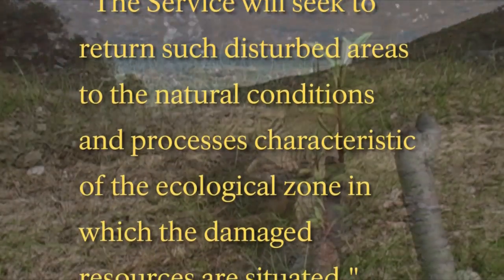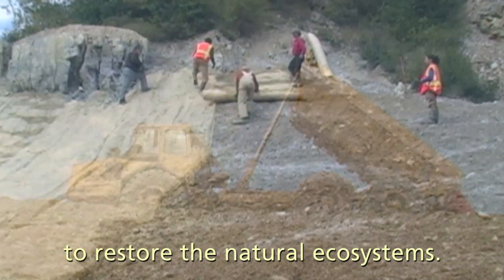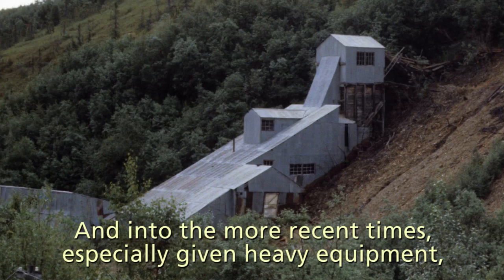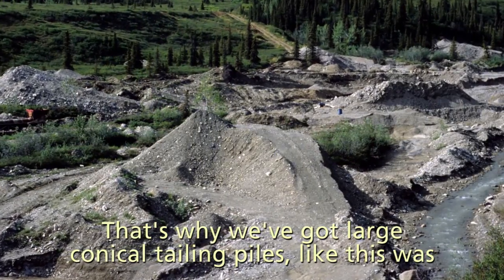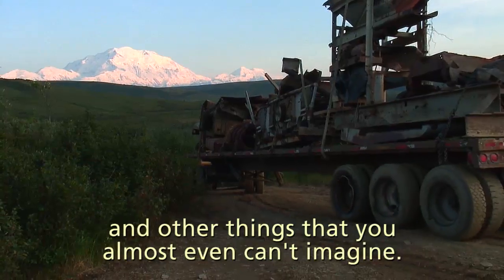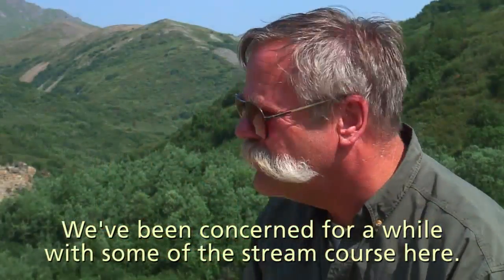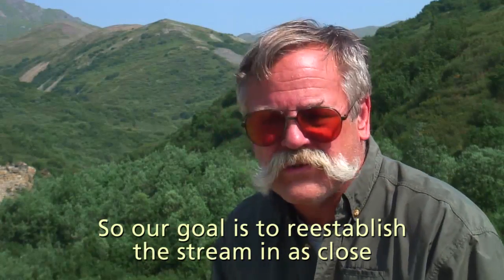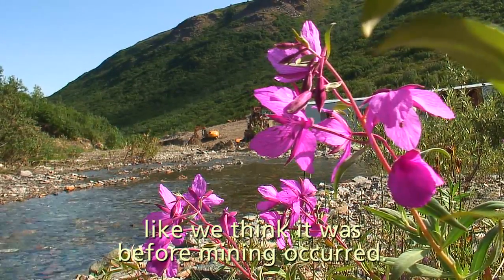Mine Reclamation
Mining has shaped this corner of Alaska since before it was a national park. Scientists and contractors are now working to reclaim and stabilize many old and abandoned mine sites. (Dedicated in memory of Phil Brease.) (Open Captions. Running Time 03:59)